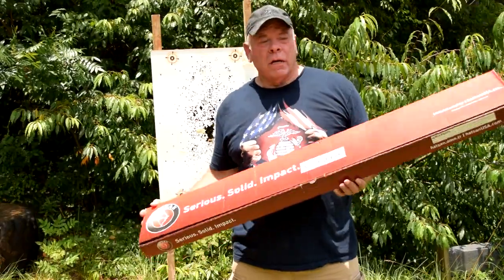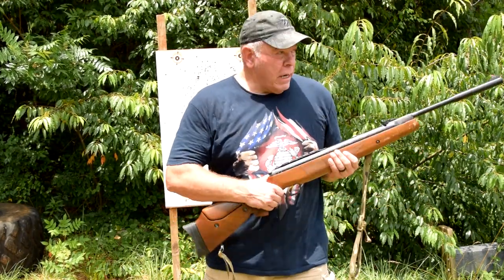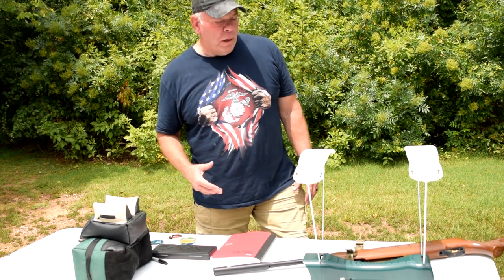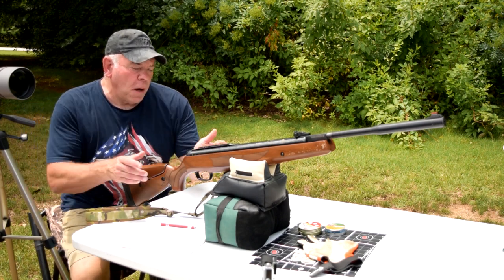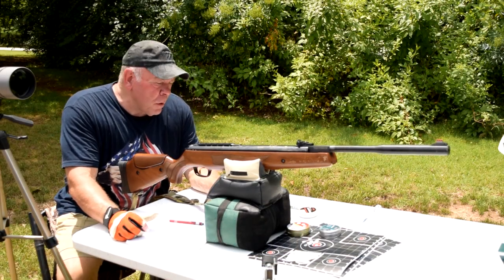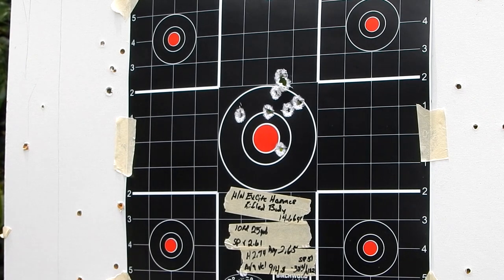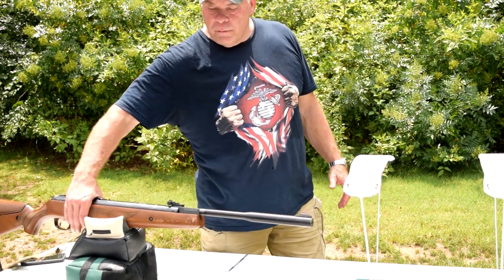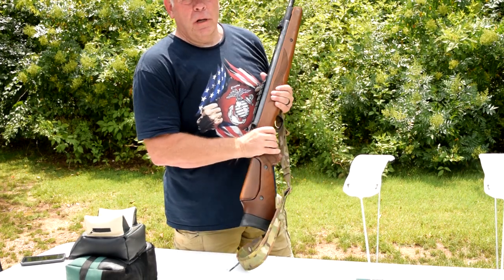Become a Better Shooter Hatsan 135 QE 22 Cal Review Part 1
Is this air rifle any good? Part 1 review of the Hatsan 135 QE 22 Cal pellet rifle.

1Best Pellet Tested - H&N Spike 16.05 gr

Fastest Pellet
H&N Excite Hammer 14.66 gr

Birchwood Casey Dirty Bird, Sight in Splattering Targets

RWS Air Gun Cleaning Pellets

RWS Air Gun Chamber Lube, 0.5 Ounce, Chamber Lube

RWS Air Gun Spring Cylinder Oil, 1 Ounce